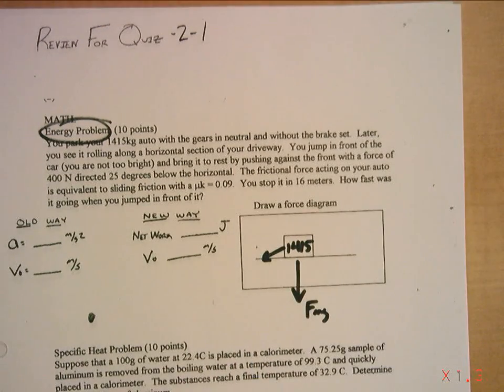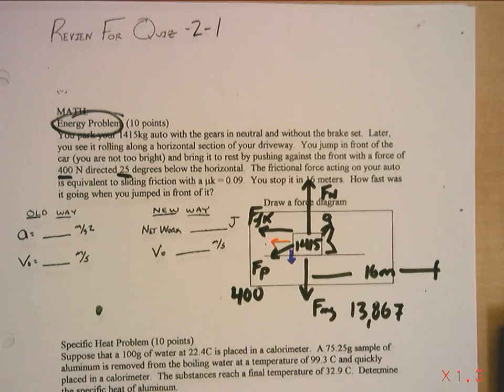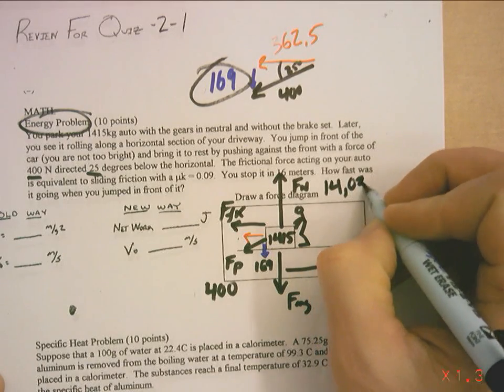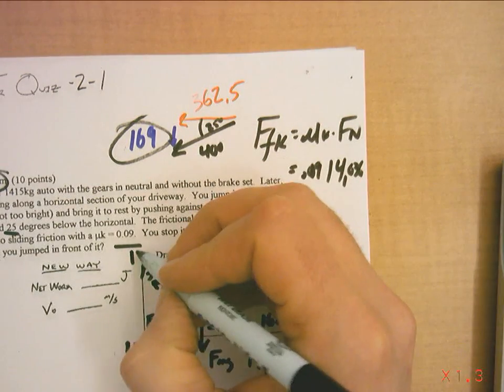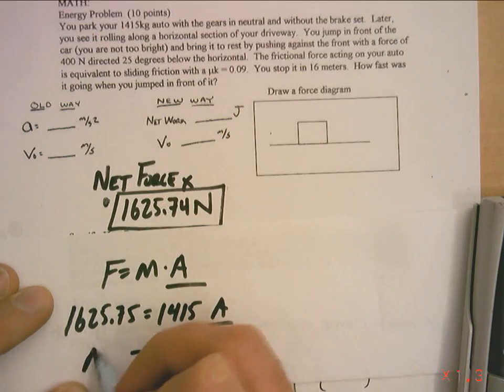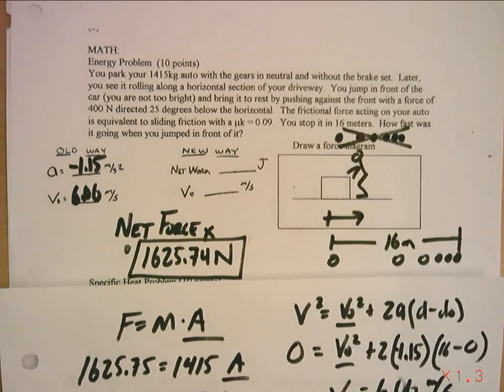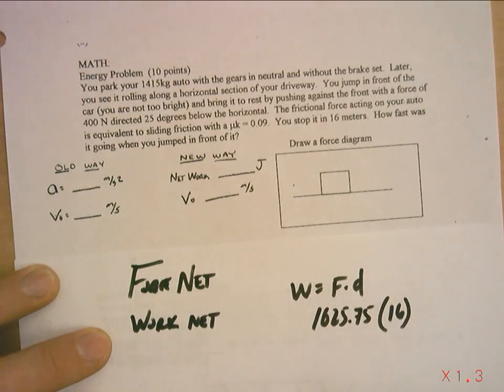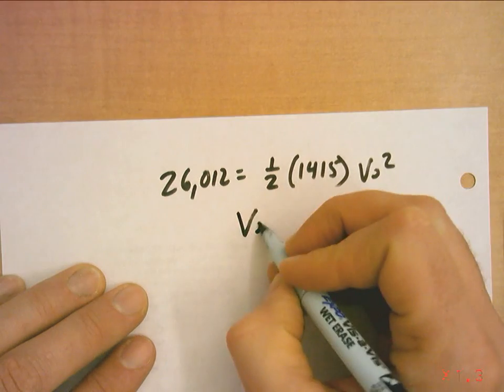Q-2-1 Review Energy/ Work